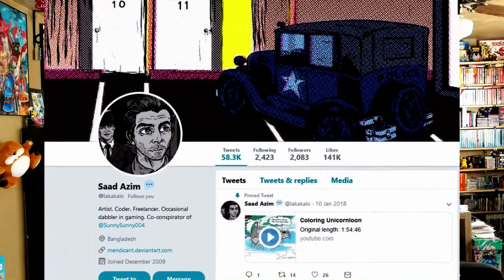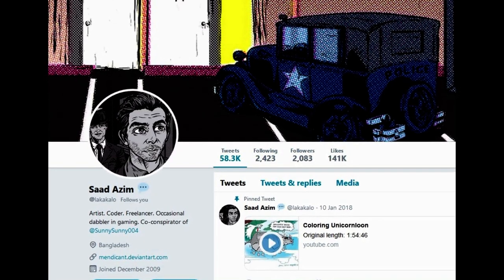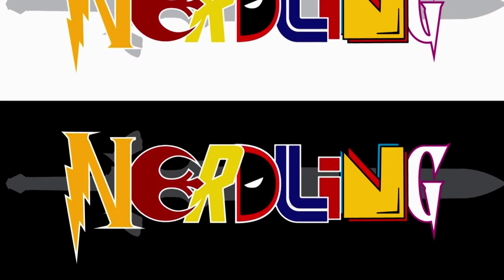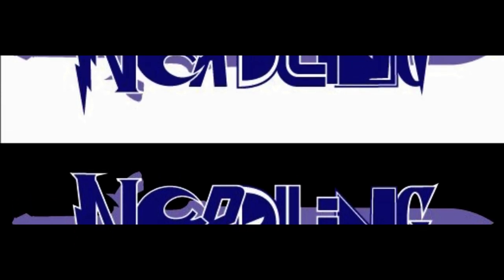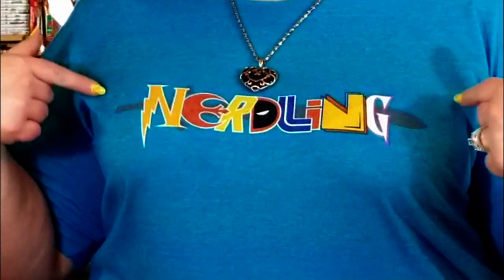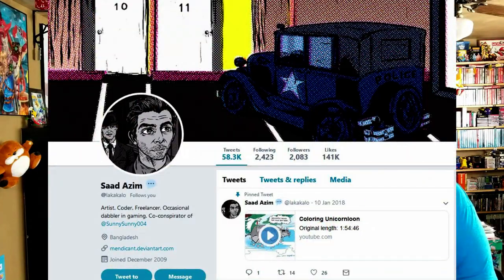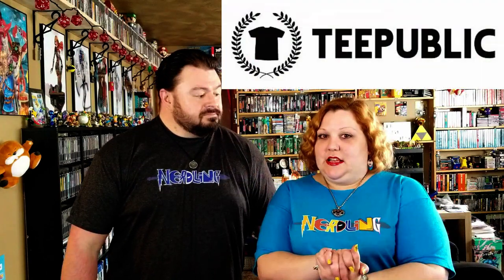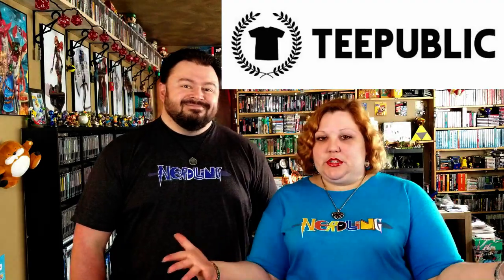Nerdlings T-Shirt Reveal!!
We got a new shirt!!!  Through YouTube and Twitter we got to work with an incredible graphic artist who helped us create a Nerdling logo and you can't just have an awesome logo without making it into merch!

End Credit Art by:
Pit  @GlitchyNPC